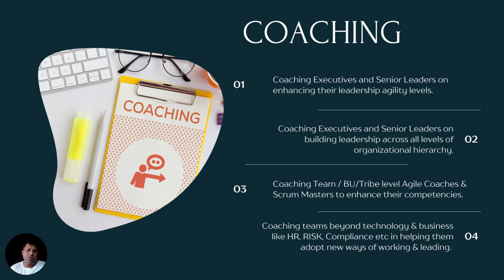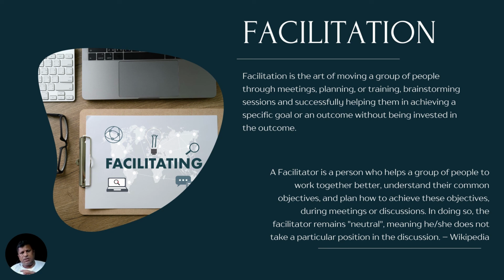7 Stances an Agile Coach Should Take When Helping Teams Get Better - Part 1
This video is part of the Agile Coaching Foundations Series. In this two part video series, we talk about the 7 Stances an Agile Coach should take when helping teams & organizations get better and become high performing. The video introduces you to various stances at a high level and in future, we look to further expand specifically for each of the stances and competencies involved in exhibiting those stances consistently.

This video starts with an introduction to all roles and specifically refers to the first 3 stances of being a Coach, Mentor and a Facilitator in a bit more detail.
0:00 Introduction to Roles
5:00 Being a Coach
10:52 Being a Mentor
14:23 Being a Facilitator
If you are a Scrum Master or a Change Agent or someone aspiring to become an Agile Coach, then this video is for you.